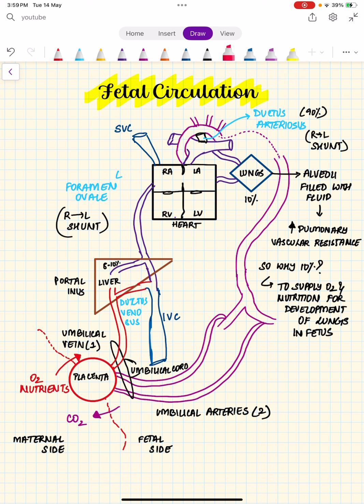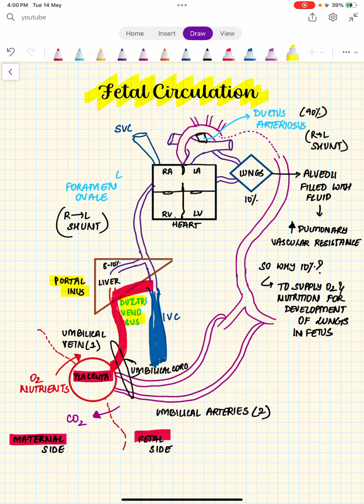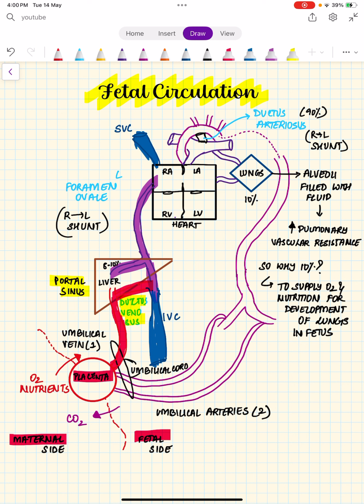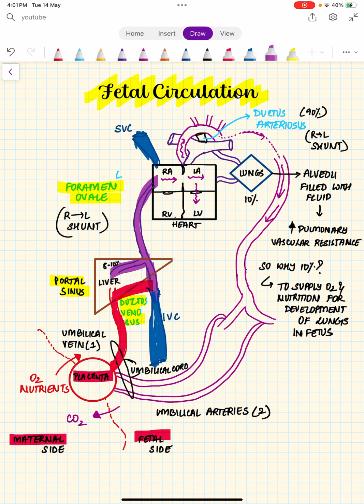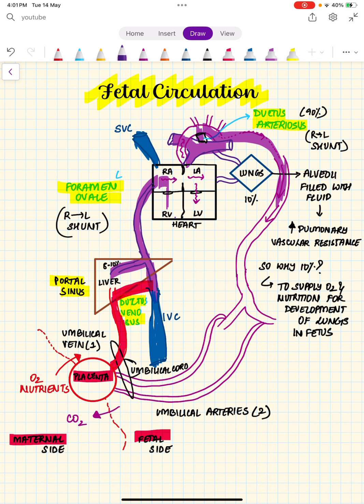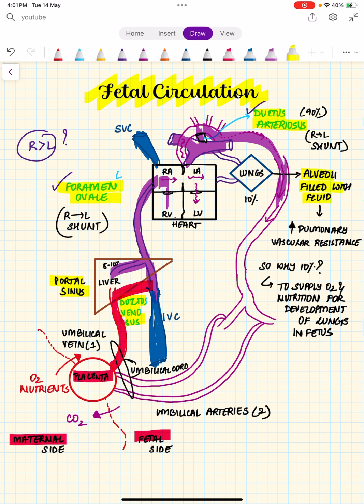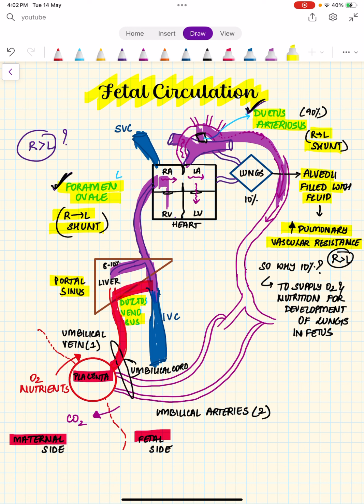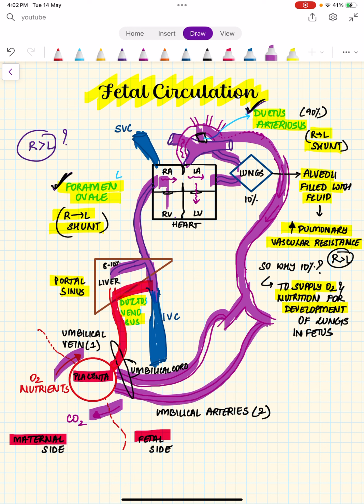FETAL CIRCULATION within minutes!!!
Hey there!! MedCosmos presents Fetal Circulation within minutes!!